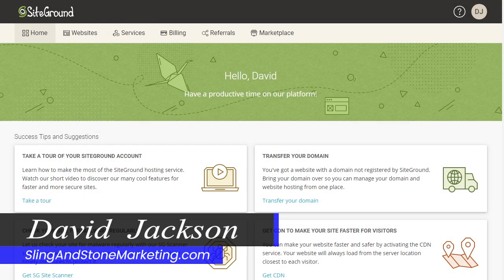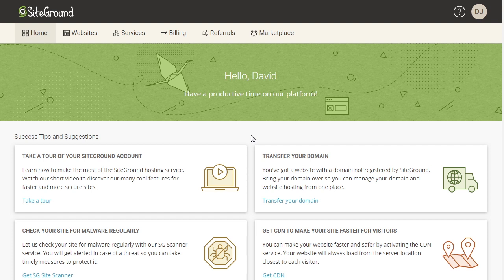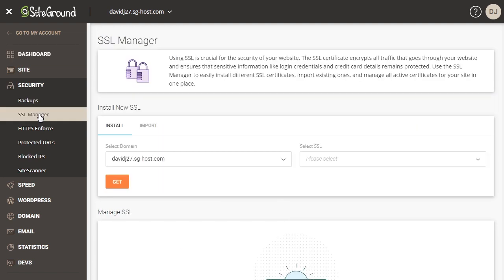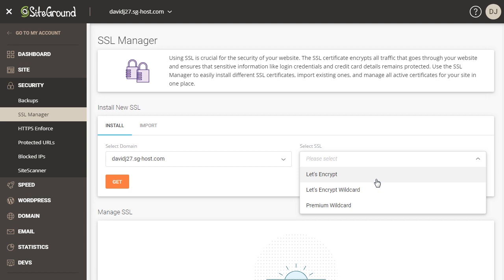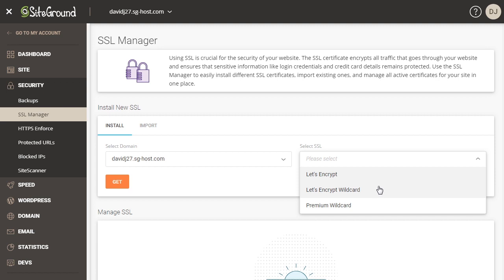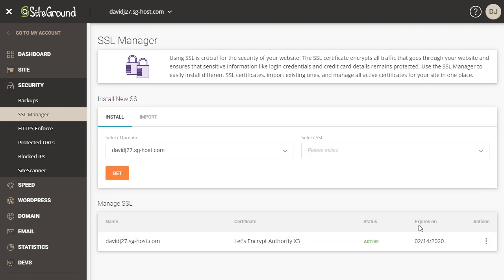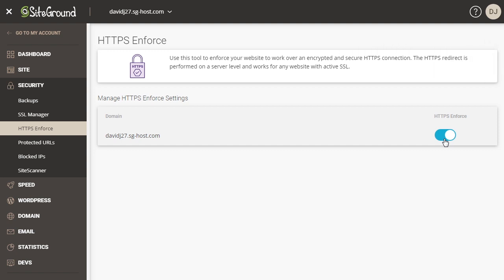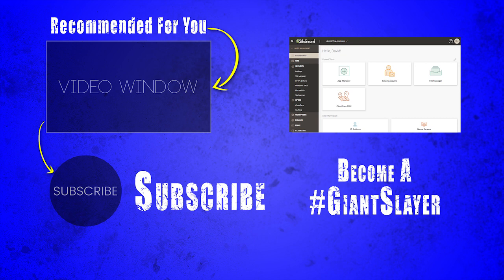SiteGround Install Let's Encrypt SSL Certificate - New Interface Tutorial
In this video, we're going to use SiteGround's new interface to install Let's Encrypt SSL certificate. It doesn't matter if you are going to install a simple SSL certificate or a wildcard certificate, the process is the same for both.

● Why set up an SSL certificate for your website?

The SSL certificate creates a secure connection between your website and the visitor's web browser. This ensures that any and all information they send to your website through a form, whether payment information, personal information, or questions and comments, that data is sent encrypted so that no one from the outside can see that information.

● SiteGround's new client area

SiteGround has recently moved from the cPanel interface to one they developed in-house. The interface and tools are really impressive and make it easy to install a free Let's Encrypt SSL certificate on your website domain, it literally takes just a couple of clicks.

● Which SSL is right for you?

For the majority of the people, the simple Let's Encrypt SSL certificate will be enough. This is for people that have a personal blog website, or even a business website where you are collecting emails, support questions from your visitors, or even log-ins for membership sites.

The simple SSL certificate will also be good for those that don't have a lot of sub-domains for their main domain name. If you do, then a wildcard SSL certificate will be good for you.

The benefit of using a wildcard SSL is that you won't have to create a certificate for each sub-domain you have on your website, e.g. store, blog, images, etc. instead you create one certificate for your main domain name (e.g., example.com), and all the sub-domains you have right now, or will create in the future, will be covered by this certificate.

If you have an eCommerce store or are collecting payment information, such as credit cards, then you will want to use the paid premium SSL certificate. This will offer you a lot more coverage and protection for your business should anything go wrong.

● After installation

Now that you have your SSL certificate installed, it's time to make sure that anyone who visits your site without using the "https" protocol will automatically be redirected to the secure "https" version of your website. This is done using the HTTPS Enforce settings. All you need to do is toggle the switch to on and you're all set. Now you don't have to worry about a visitor connecting to your website insecurely and potentially compromising their information.